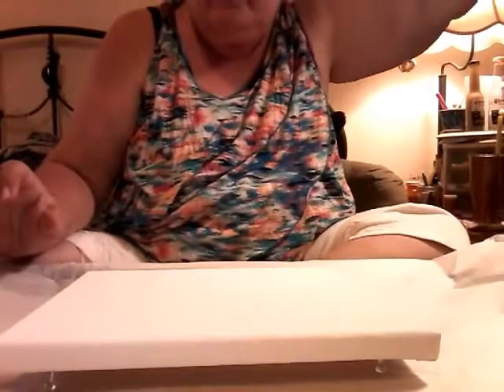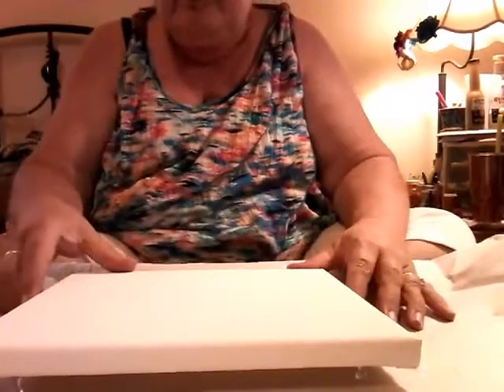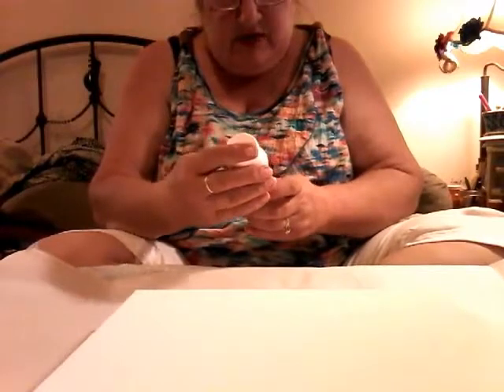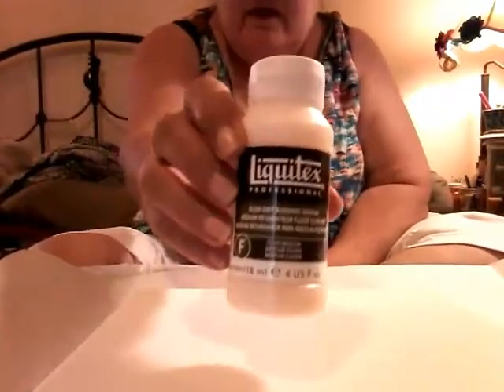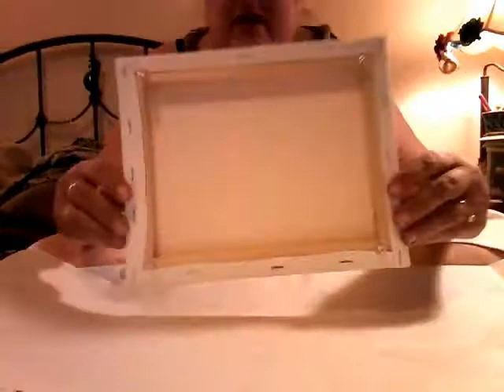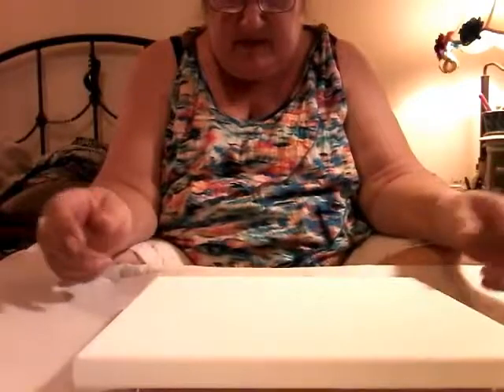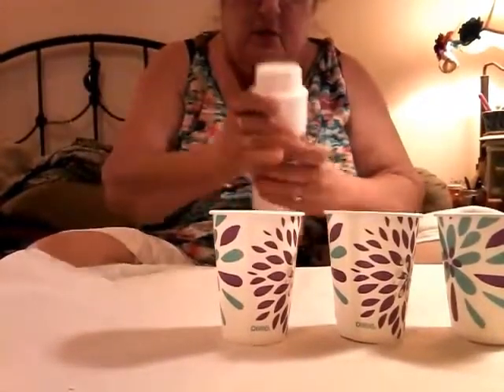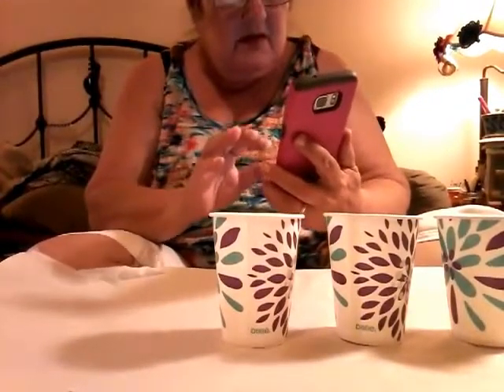0002 Liquid Art...My very first attempt at pouring acrylic paint! 6-19-17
Postdate: June 17, 2018: Well, if ever there was a boring YouTube video, I believe I would take top prize with this one. But for this being my first video and first attempt at Liquid Art, I still say I didn't do too badly. I'm happy to report that there's been improvement in, oh wow, I just noticed the original date...June 19th of last year...and here I am updating almost a year to the day, so  not planned! Anyway, in this one my paint was too thick, I didn't mix enough for this relatively small canvas, and didn't use enough silicone...many lessons learned. If you survived this one, then maybe you'll enjoy the ones that follow. I sure wish that whomever takes the time to watch this would at least give it a thumbs up or thumbs down or say something in the comments. I promise to get better. Anyway, thanks for giving me your time. Aloha, ya'll!!